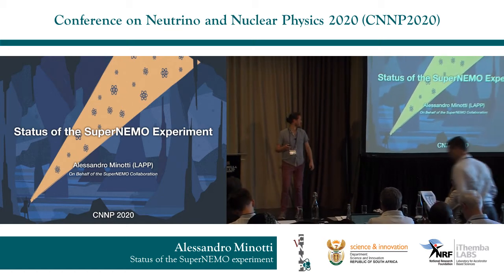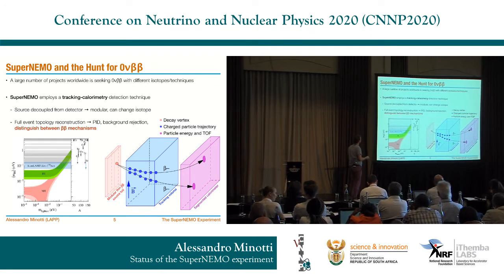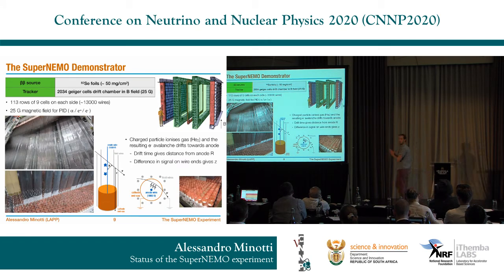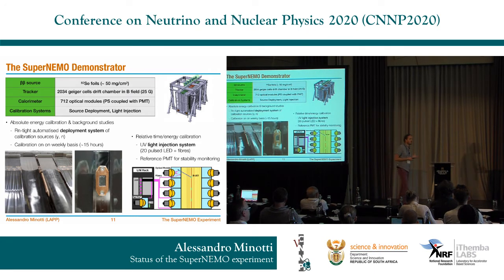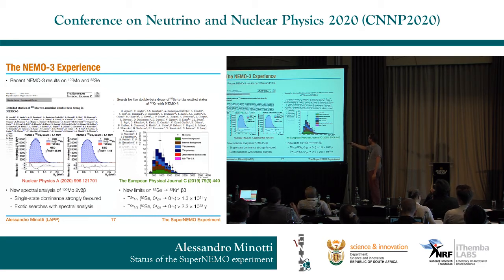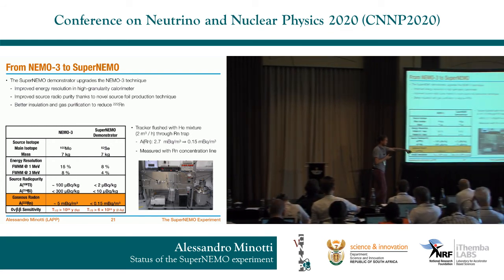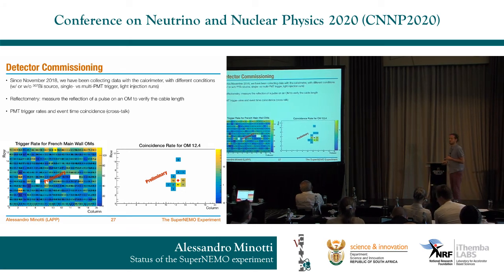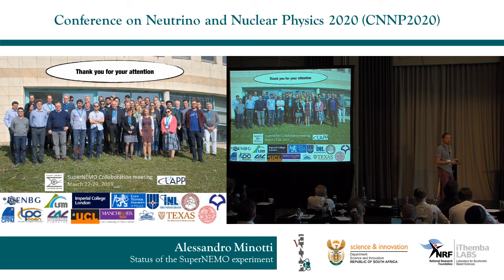CNNP2020 - Alessandro Minotti: Status of the SuperNEMO Experiment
Status of the SuperNEMO Experiment
Alessandro Minotti: LAPP - IN2P3
The SuperNEMO Experiment is designed to search for neutrinoless double beta decays of the 82Se isotope. The detector employs the multi-observable tracking-andcalorimetry technique pioneered by the NEMO-3 Experiment. Electrons originating from double beta decays of an isotope in thin isotopic foils are tracked in wire tracking chambers and their energy is measured by large scintillator blocks. The topology, timing, and energy provide a powerful means of identifying and measuring the final state of decays. The technique is also very effective in rejecting backgrounds due mostly to traces of natural radioactivity in foils and detector materials. The SuperNEMO Demonstrator module is currently being commissioned at the Modane Underground Laboratory in the Frejus Tunnel. We will discuss details of the detector elements, the latest status of the experiment, and the physics reach.